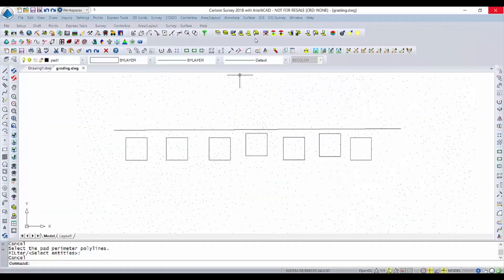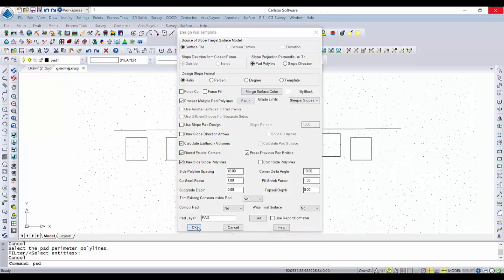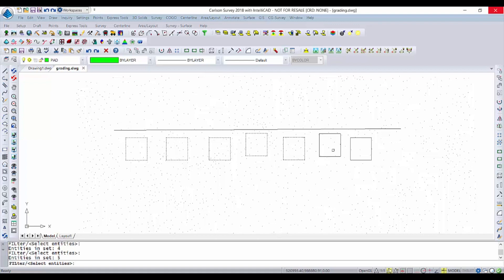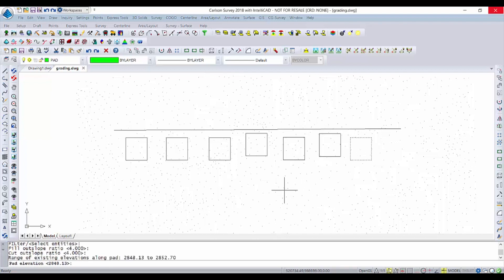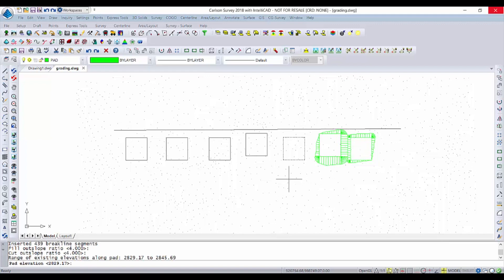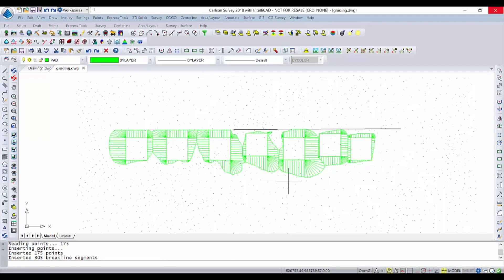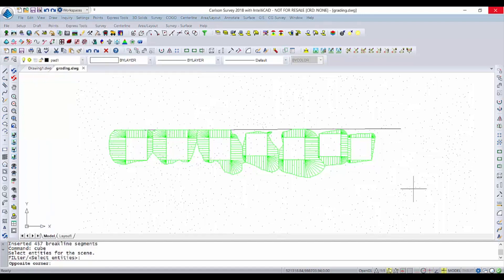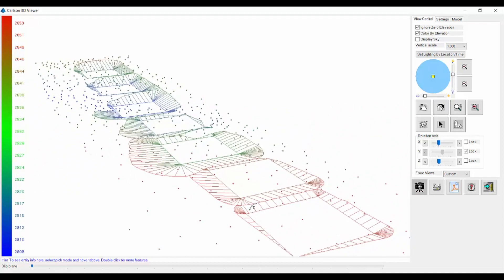Carlson Survey 2018 | Design Pad Template, Multiple Pads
Carlson's Shane Gardner continues his quick tutorial on the Design Pad Template Command in Carlson Survey 2018.